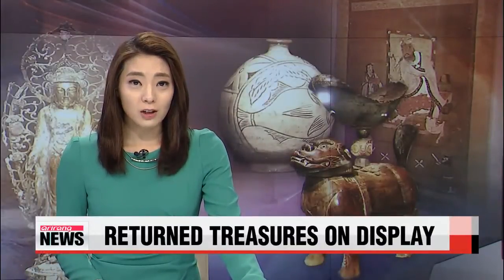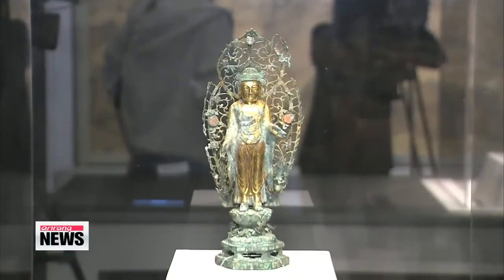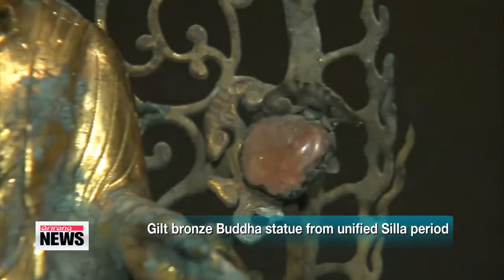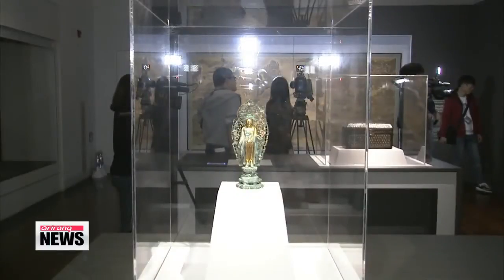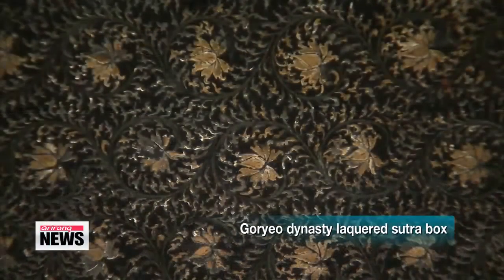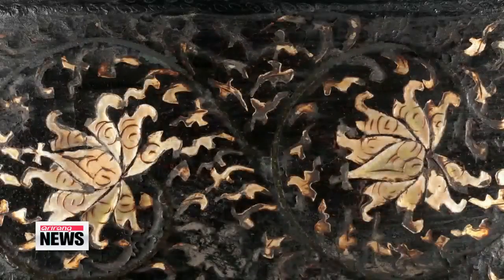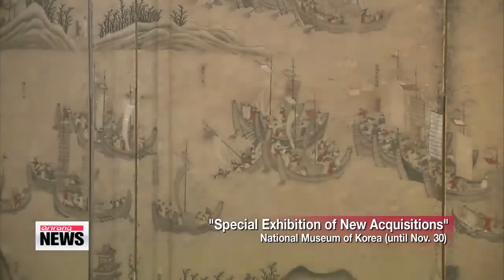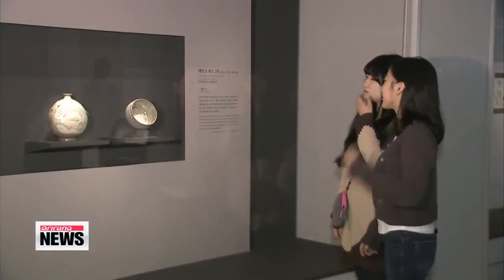New gilt-bronze Buddhist statue revealed 통일신라 금동불상 첫 공개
A one-of-a-kind gilt-bronze statue was recently returned to Korea, and is now on display for the first time.
Our Yim Yoonhee takes us to the exhibition.
Take a look. Just this week, the National Museum of Korea unveiled a gilt-bronze statue of Buddha, that dates back to the late 8th or early 9th century, under the Unified Silla Era.
And for the first time ever, this rare treasure is being put on public display.
At 30 centimeters tall, the statue of Buddha resonates stylistic traits of that period, such as flat features and a big face,... as well as a unique design, making this work truly one of a kind.
[KOREAN]
"There are jewels embedded within the halo of the figure, making this one of only two in the world, and possibly the only one with jewels embedded in the base as well."
Another treasure recently returned to the nation is now making its first public debut as well.
The rare Goryeo dynasty lacquered sutra box is thought to be one of only 9 authentic specimens left in the world.
With over 450 patterns of peonies, turtles and other shapes, the delicate wooden box is
now part of the new exhibition, showcasing a compilation of prized treasures recently returned to Korea.
Including an illustration of the historical "Battle of Noryang,"...
The final battle site of Korea′s legendary Admiral Lee Sun-shin.
Many of the items now on display were purchased by the museum or donated,... but in the end no price tag can match the historical value each one of these relics contains when it comes to Korea′s history.
Yim Yoon-hee, Arirang News.